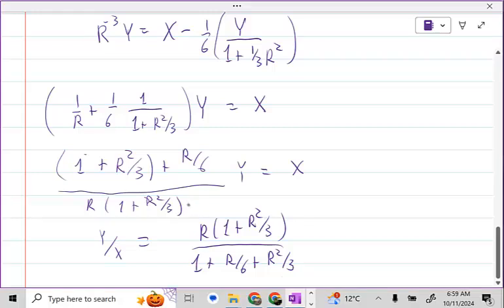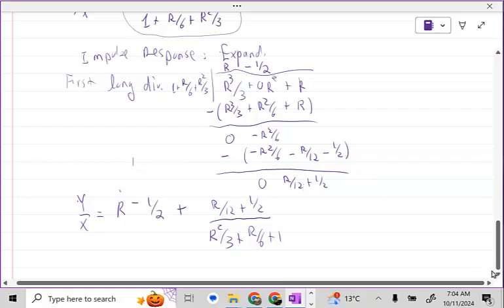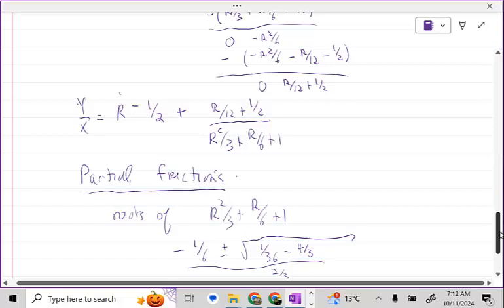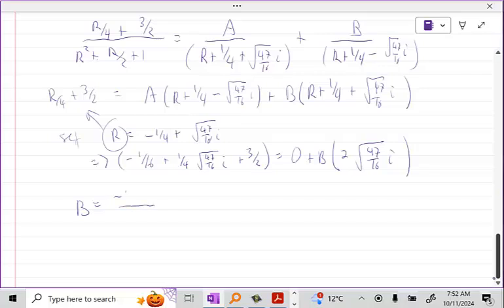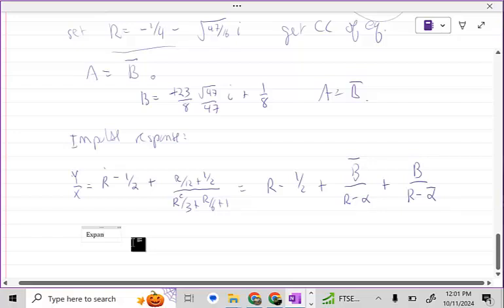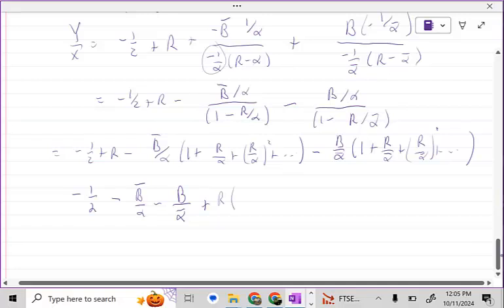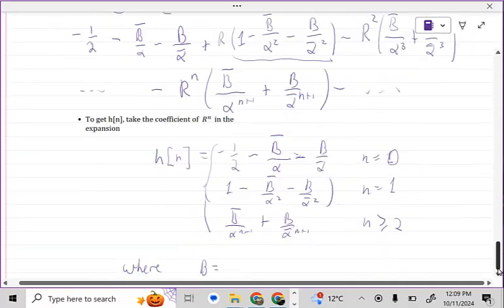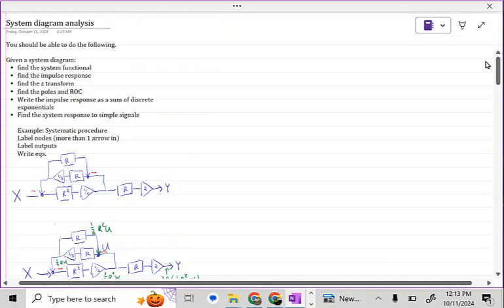Finding impulse response from system functional